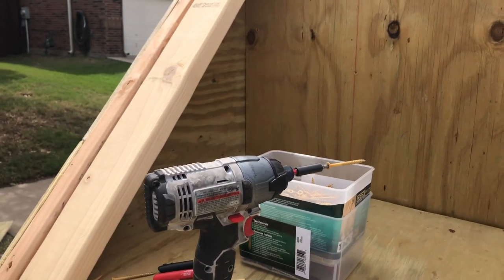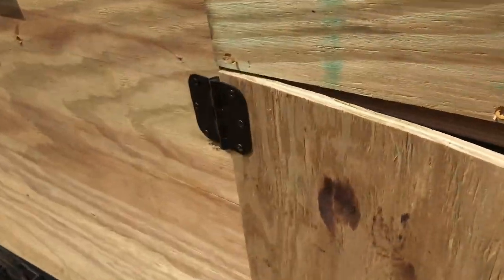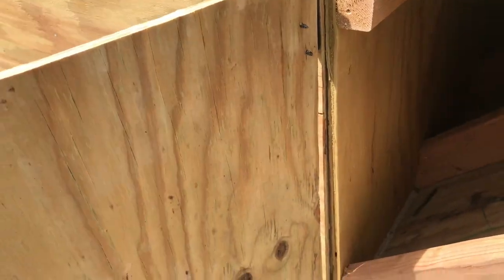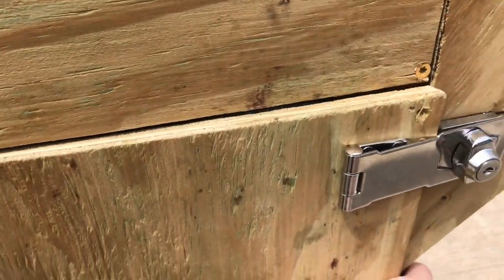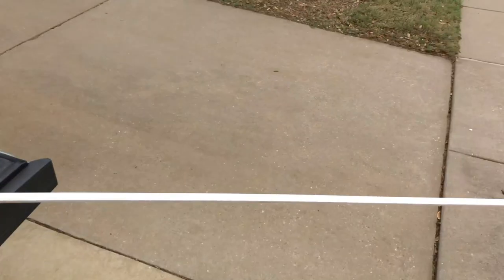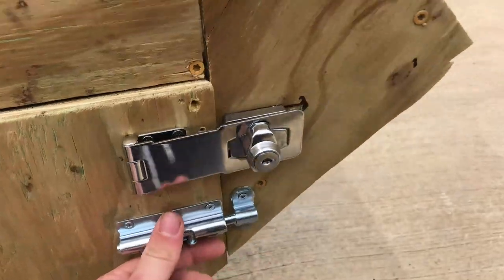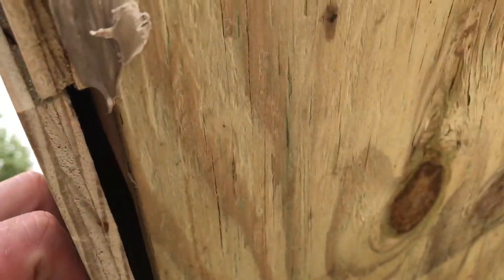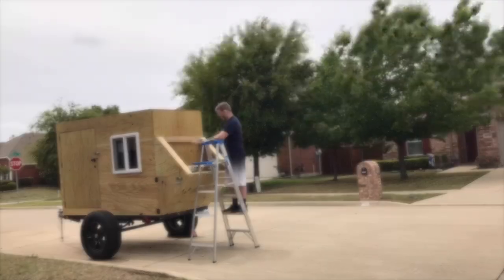BUILDING THE GALLEY ON MY CAMPER PT. 2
I continue to build the galley of the back of my home made camper. Unfortunately I ran out of time and had to continue another day.